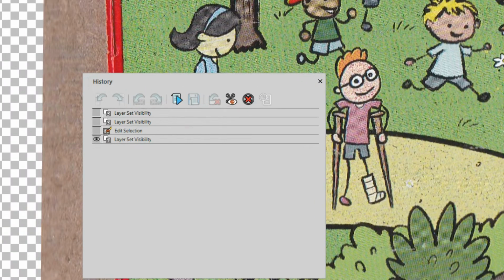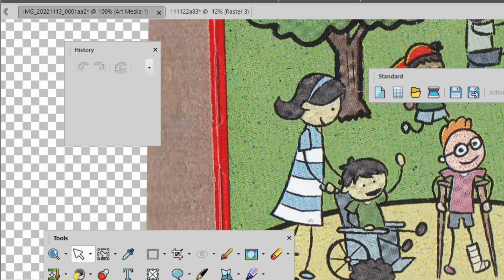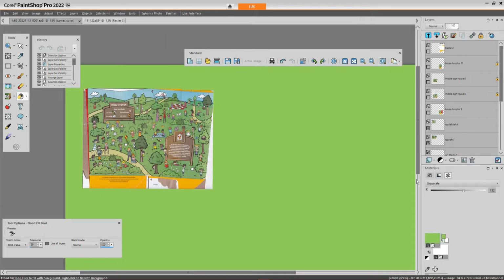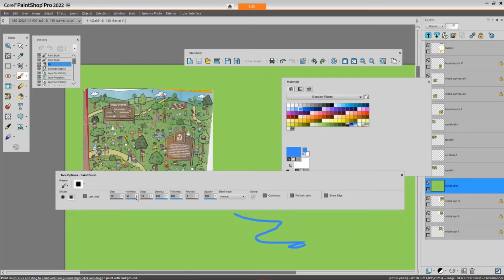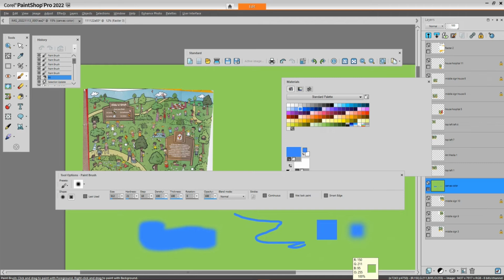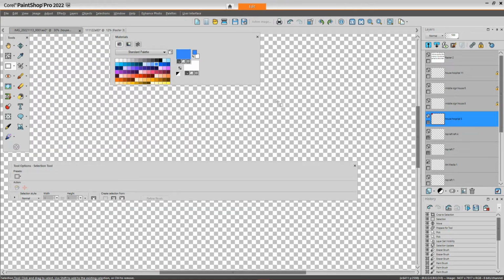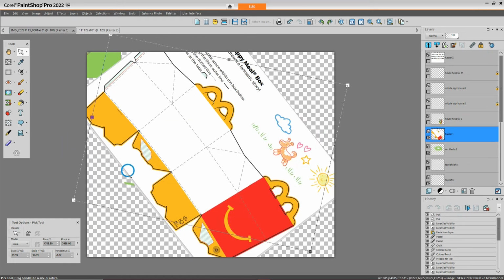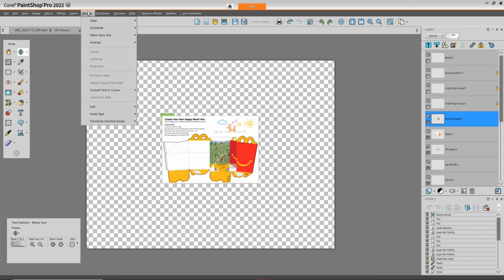Overview of Corel Paintshop Pro 2022 and Tutorial